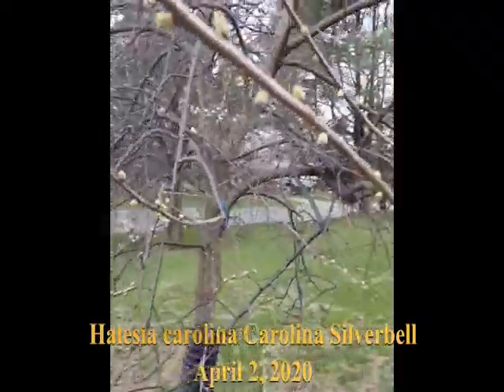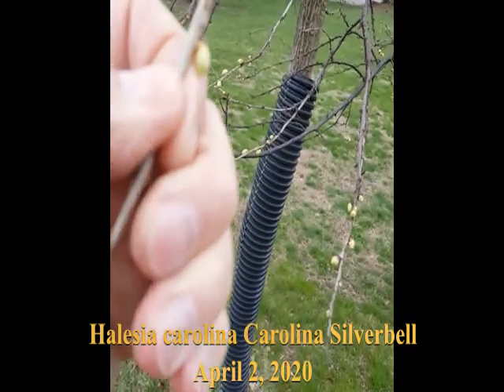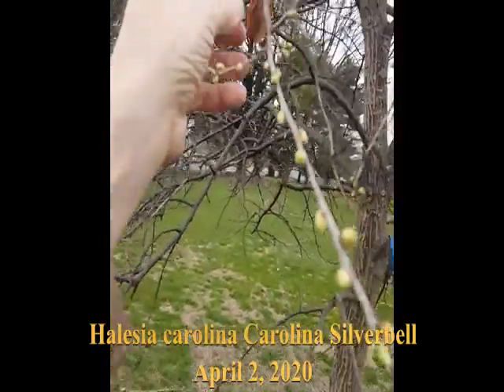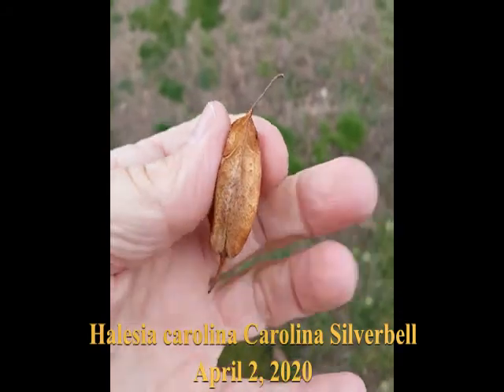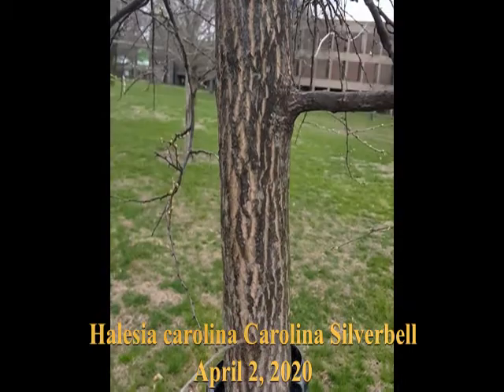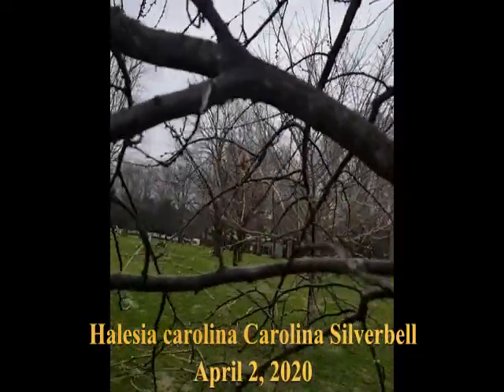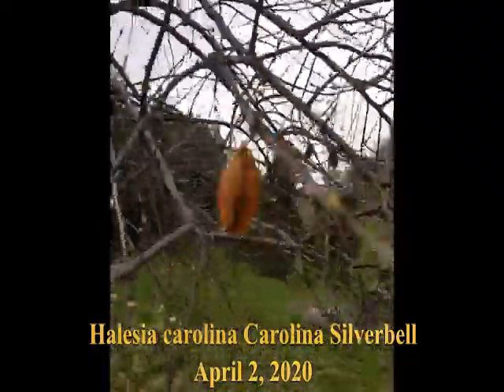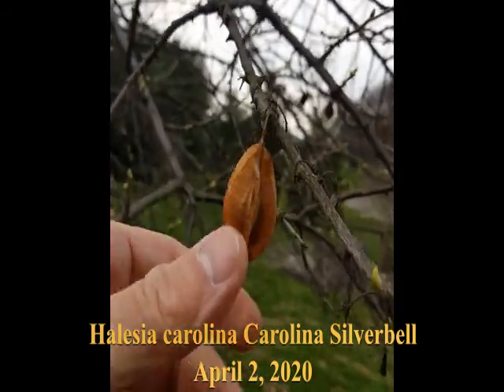Halesia carolina Carolina Silverbell